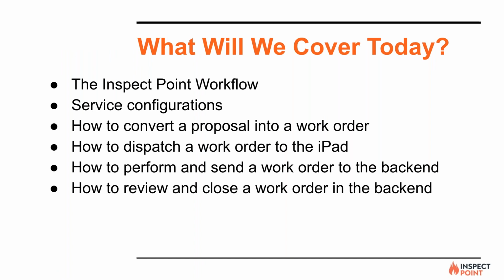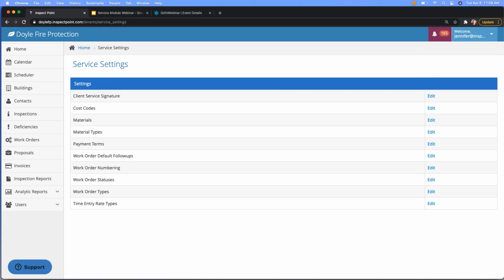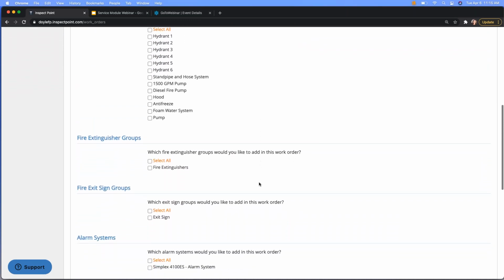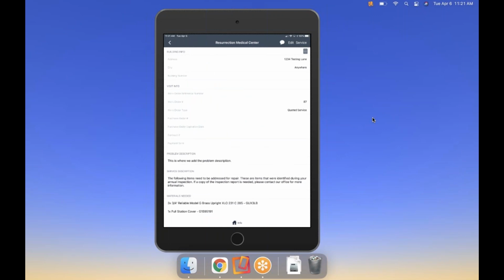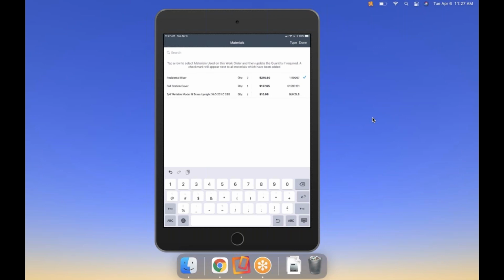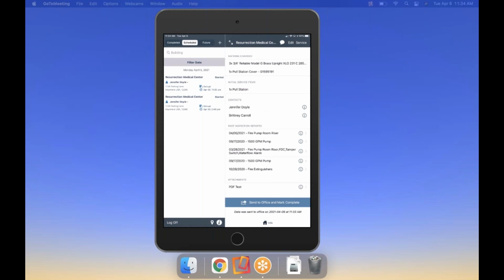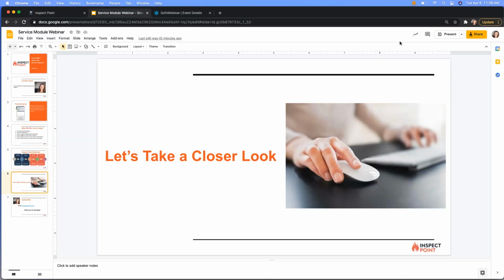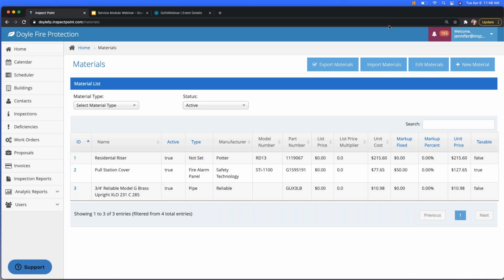Webinar: The Service Module Explained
Have you heard us mention the Service Module and how you can dispatch work orders from inside Inspect Point? Do you have this module enabled and want to learn more about its functions and capabilities? If so, this webinar is for you.